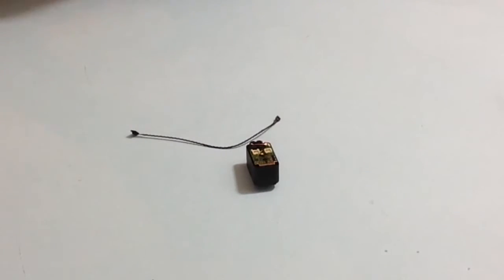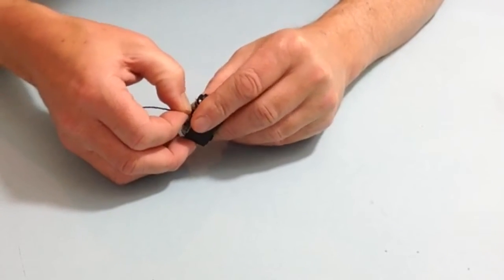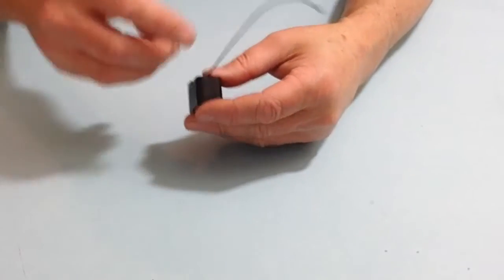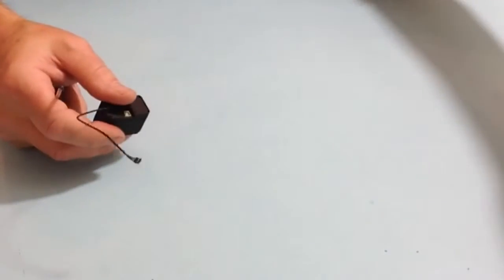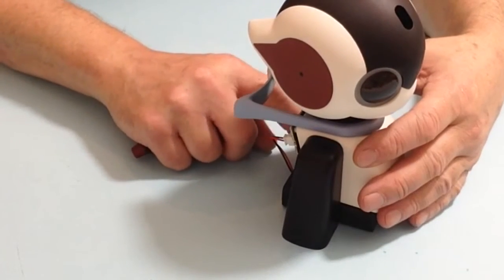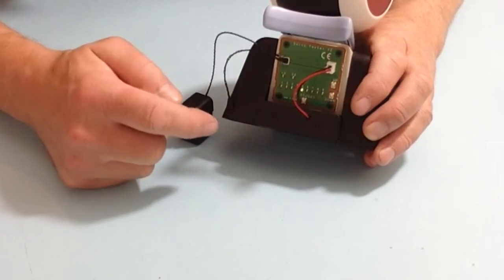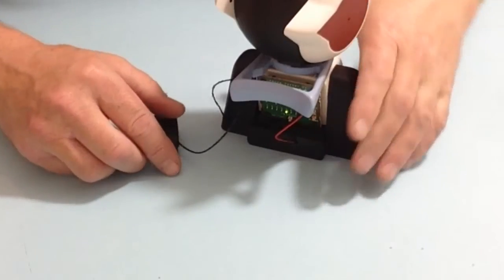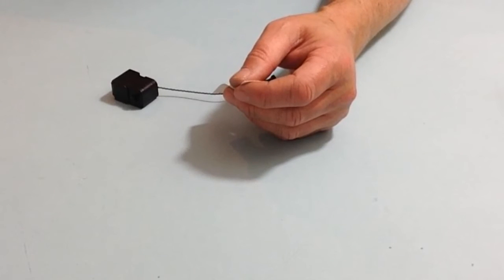Official Build Your Own Robi Build Diary - Pack 7, Stage 26